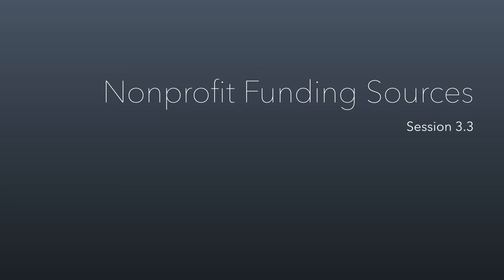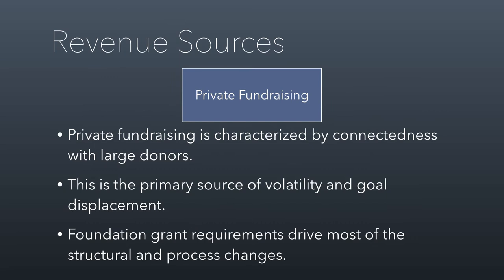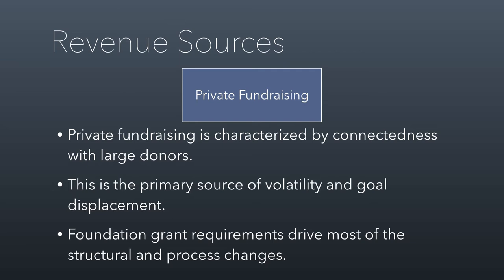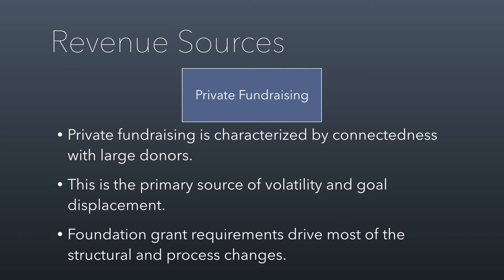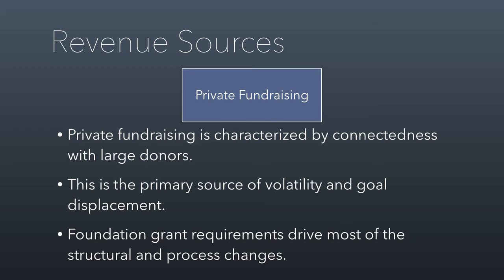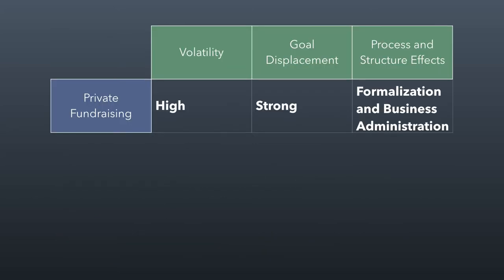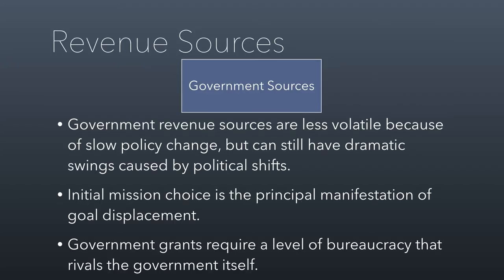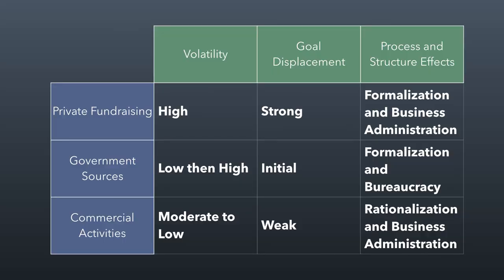Nonprofit Session 3.3 - Nonprofit Funding Sources